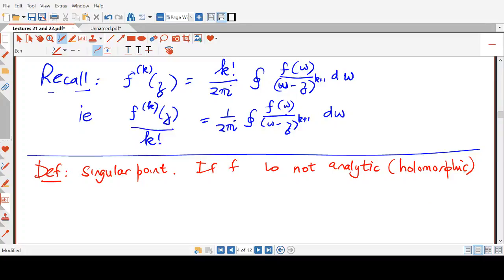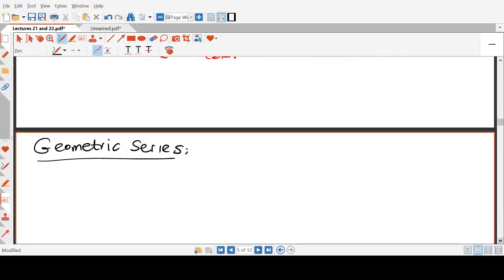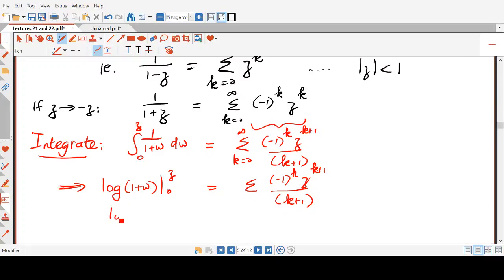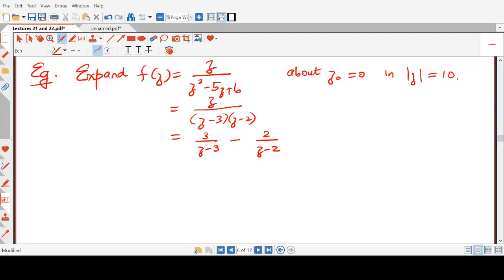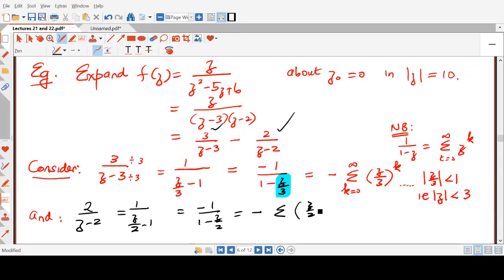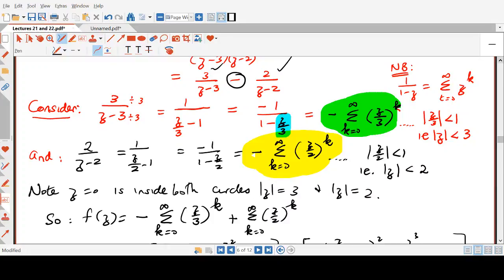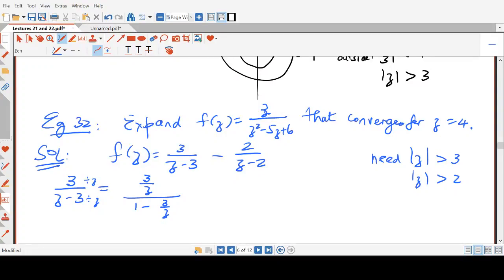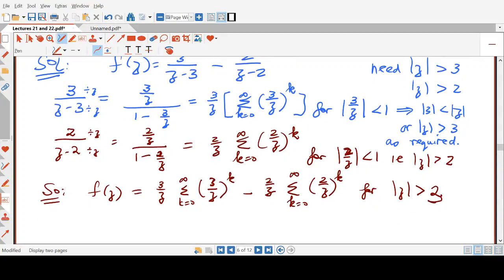Lecture 23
Math 356 Lecture 23 series, convergence, Laurent series